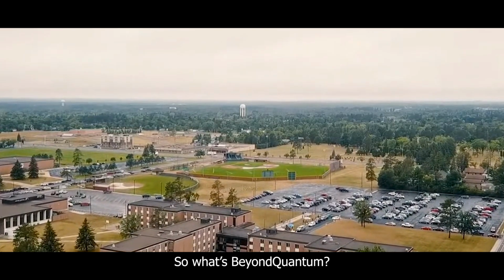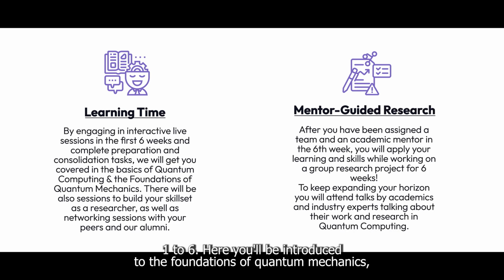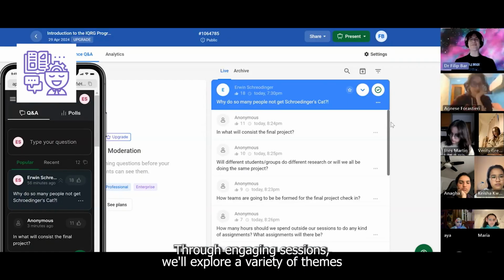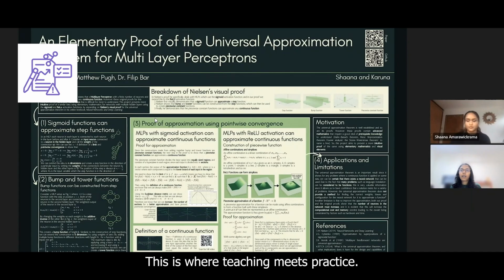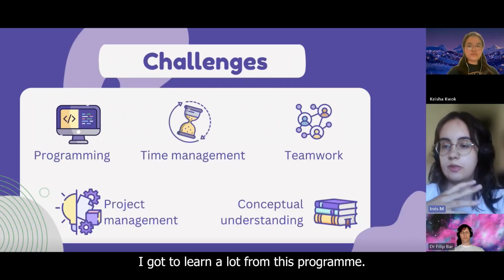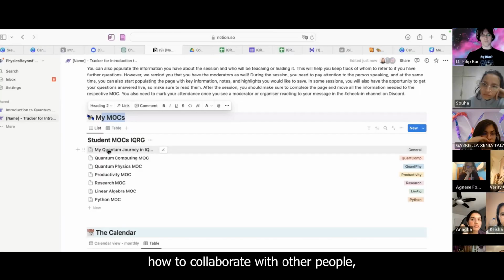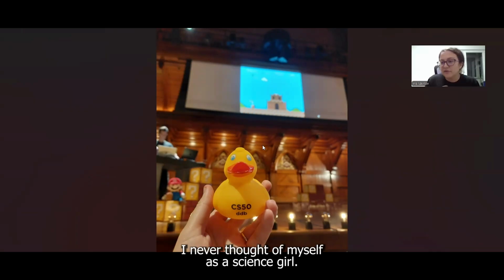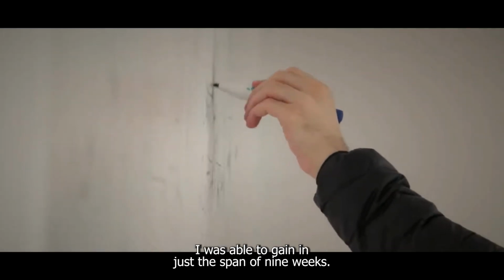Make a Quantum Jump: Join BeyondQuantum, a 12-Week Research Programme!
⚛️ Discover the Fascinating World of Quantum Physics and Quantum Computing! ⚛️
Are you a passionate undergraduate or high schooler aspiring to do research, and ready to explore the next frontier of science? *BeyondQuantum: Introduction to Quantum and Research* is the programme you've been waiting for! 🚀

This *12-week international research programme* takes you from the basics of quantum mechanics and quantum computing to conducting your own research project under the guidance of an academic mentor. It’s an extraordinary opportunity to:
✨ Learn the foundations of quantum mechanics.
✨ Develop research and collaboration skills.
✨ Work on research projects in quantum physics and quantum computing.
✨ Connect with a global community of like-minded peers and professionals!

💡 By the end of the programme, you’ll present your research at the *BeyondQuantum Research Fair* – and walk away with hands-on experience, new knowledge, and incredible memories!

👉 *Apply now and take the first step into your quantum journey:*

📚 *Ready to dive deeper into quantum science?* Follow us for more updates and insights into the quantum world and beyond!

Big thanks to @LouliaJaafari for editing this video. 🙏

*Video Chapters*

0:00 - BeyondQuantum
0:18 - What is BeyondQuantum?
0:34 - The Course Stage: Weeks 1–6
0:52 - The Research Stage: Weeks 6–12
1:09 - Presenting at the BeyondQuantum Research Fair
1:17 - Why Students Love This Programme
2:51 - Program Highlights

Correction

0:22 Note: *All* undergraduates are welcome to apply from now on! (We *dropped* the restriction to first and second years!)